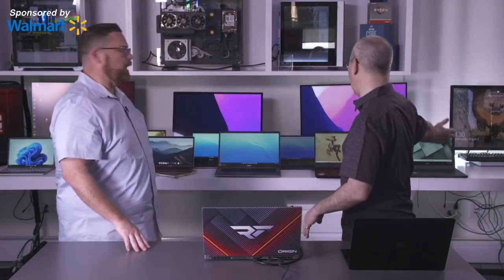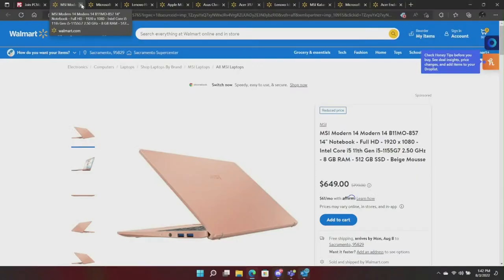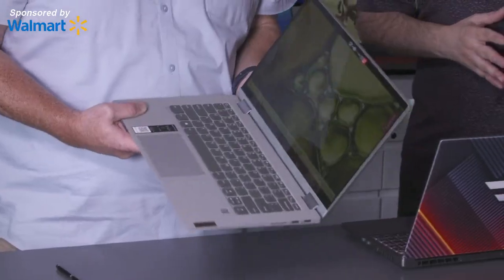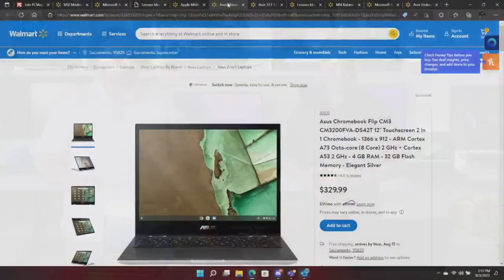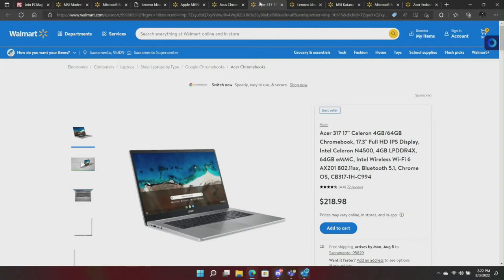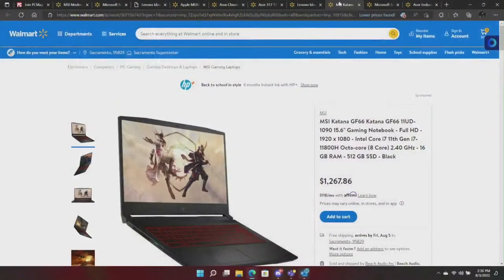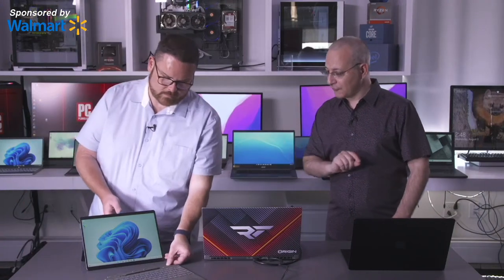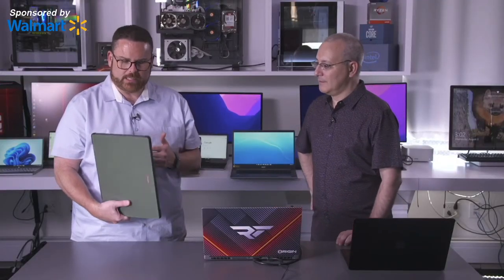PCMag One Cool Thing - Back to School Laptop Shopping Guide!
At PCMag, we rate and review more than 100 laptops each year. Who better to help you figure out the right one to take you through the school year and beyond? The director of PC Labs and popular YouTuber Robeytech will discuss the best laptops for every kind of student.